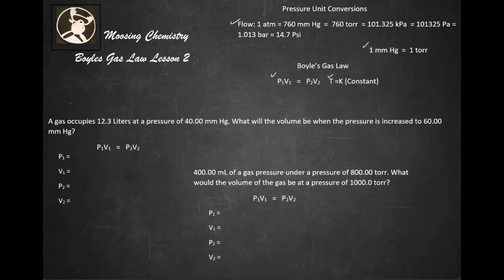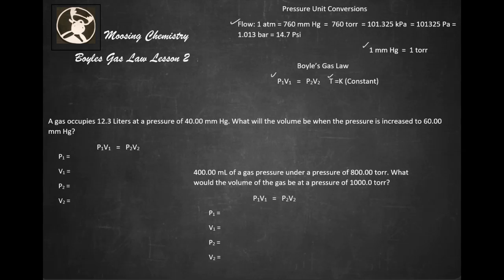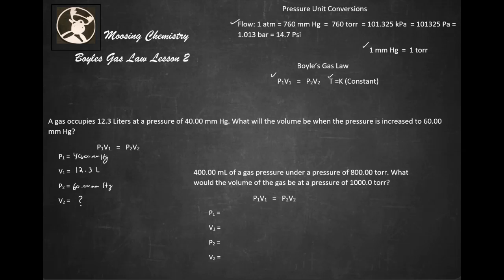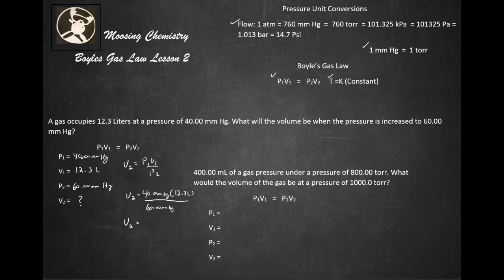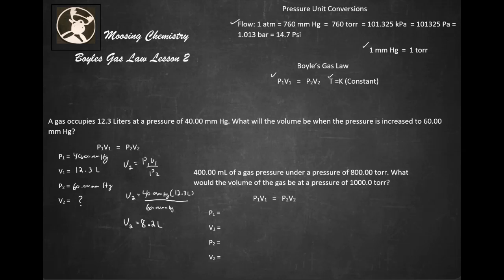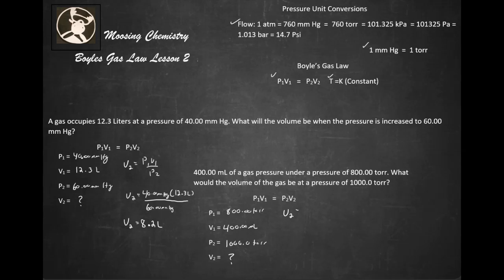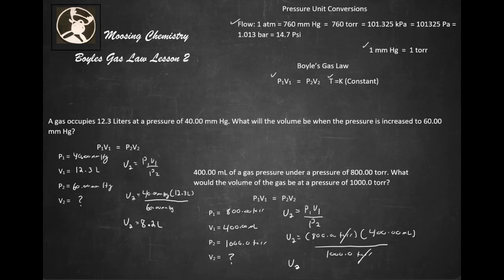Boyles Gas Law Lesson 2